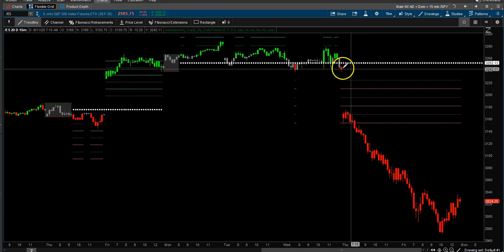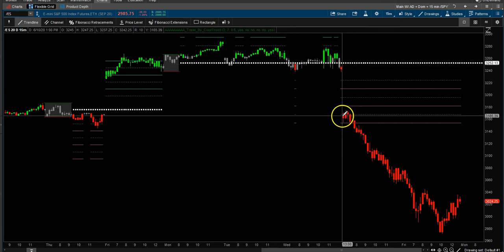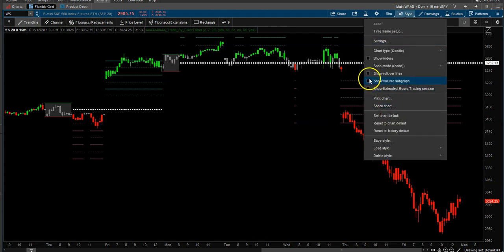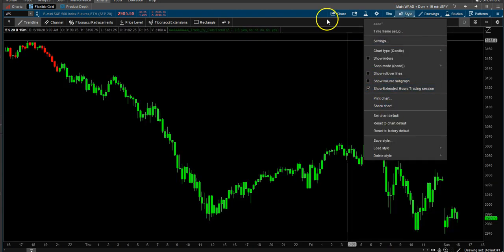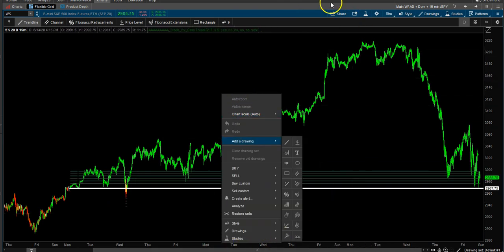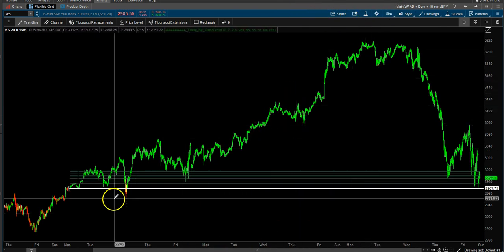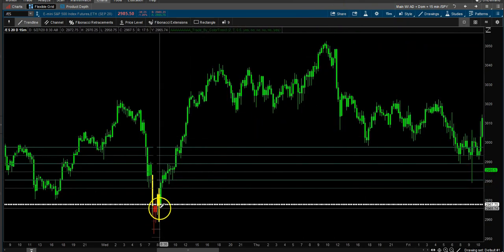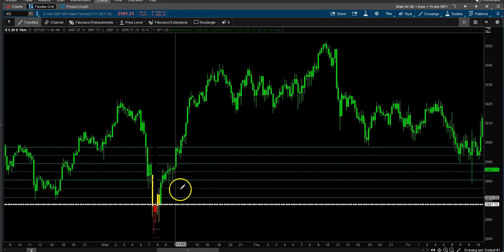Free Thinkscript "Trade By Color" For Day Trading Trend Trading In Thinkorswim!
In Today's Free DayTradingFearless Raw & Uncut Trading Finance Education Video: I show you a free thinkscript that I call trade by color for day trading,